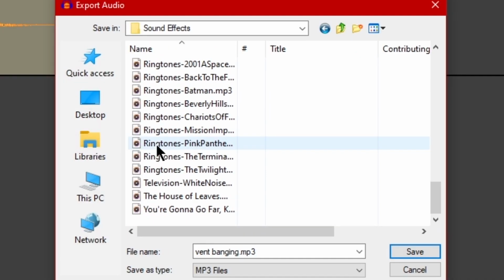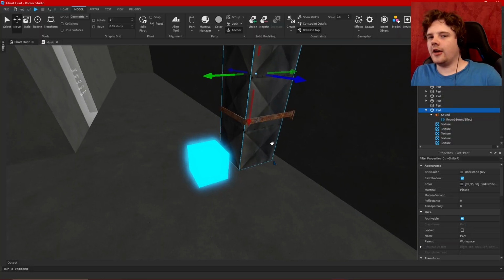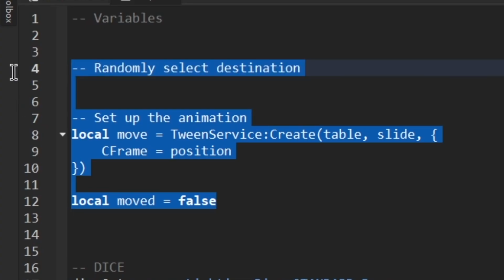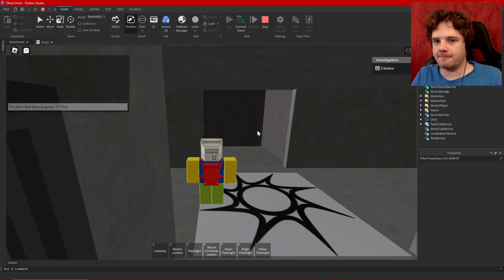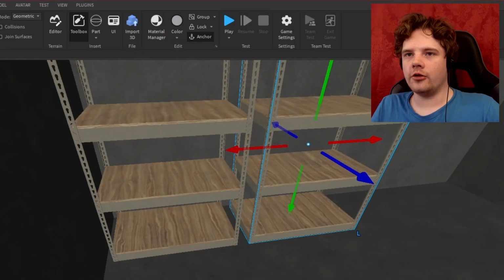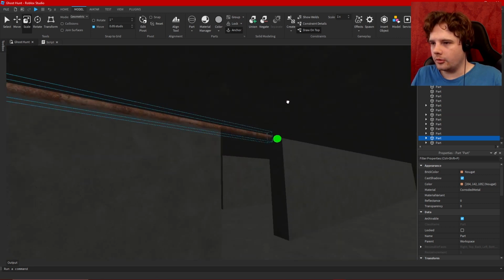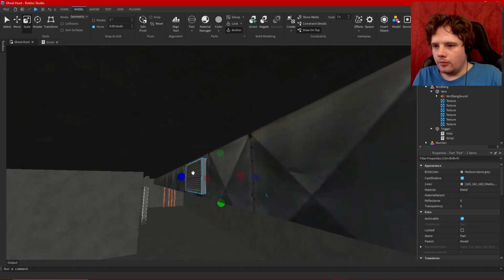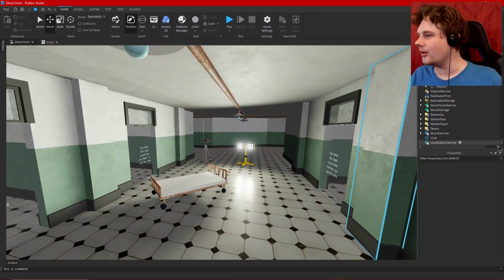Adding some spooks... - Updating My Game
We are continuing our work in the basement today as we begin to add some paranormal activity, one of which is a simple sound effect (which you get to watch me record myself) that may just cause players to jump out of their seat when triggered!

👍 Click like for me if you enjoyed this video.
💬 Be sure to tell me what your favorite part of this video was down in the comments section.